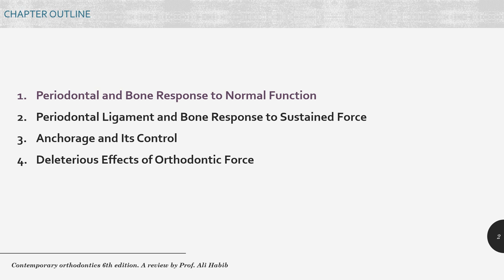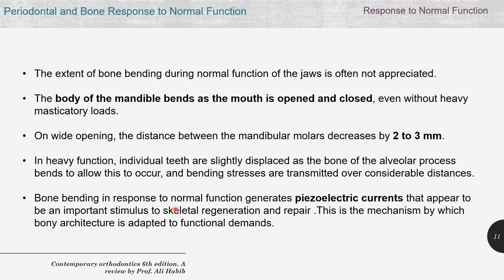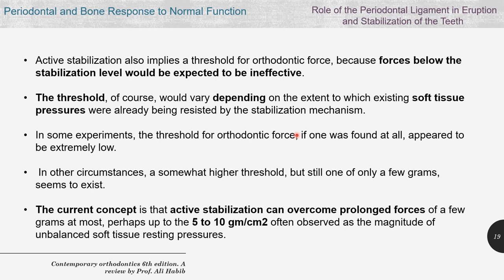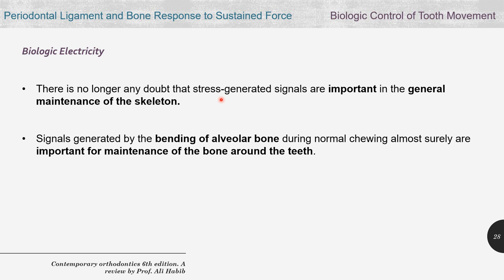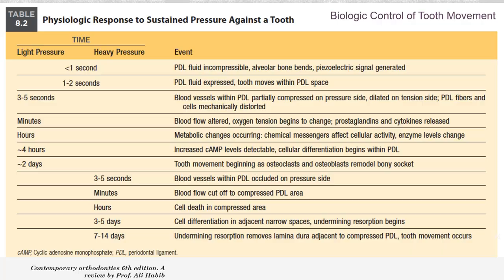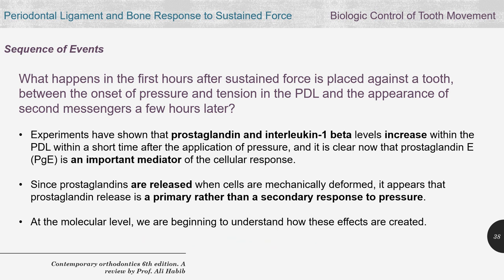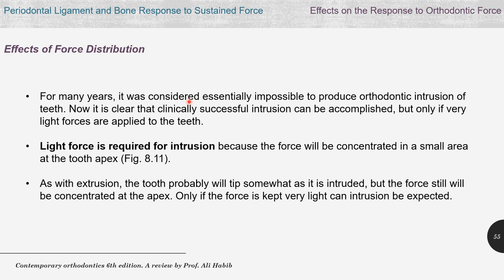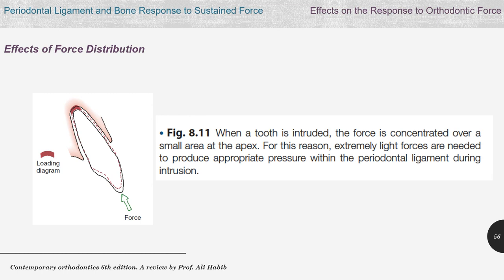Biology of tooth movement Part I (Review of chapter 8/Proffit book part one)